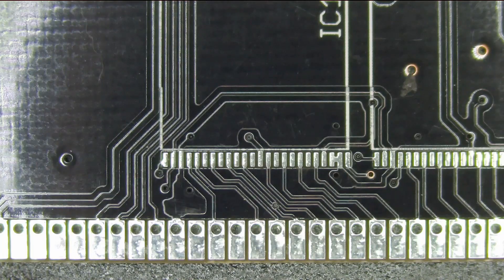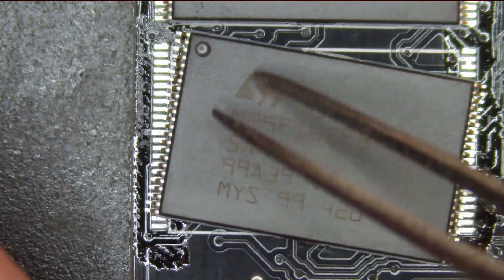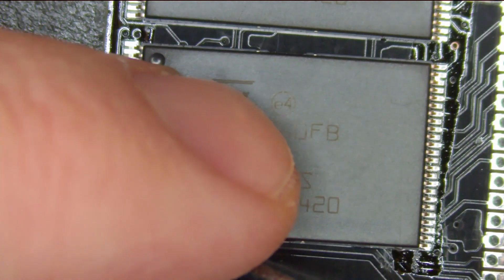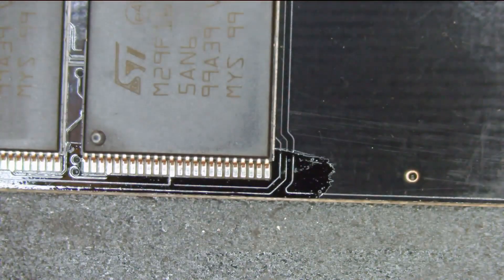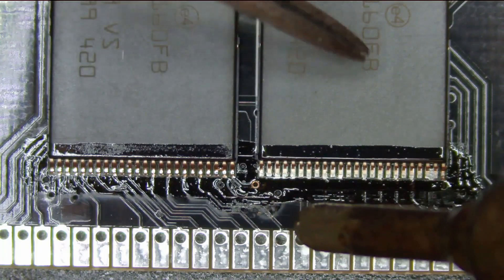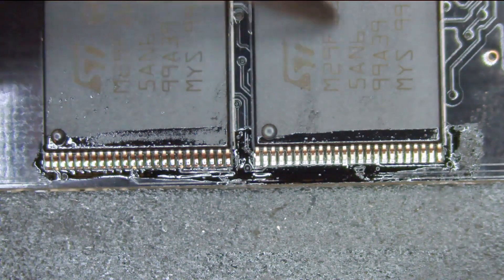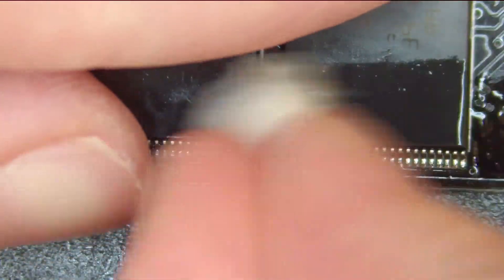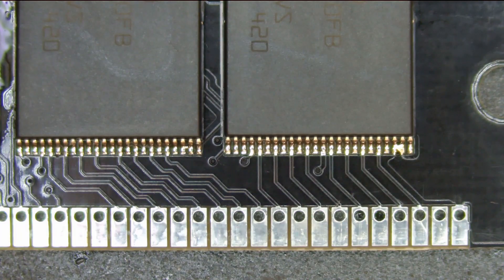Drag Soldering TSOP-48 chips: improved technique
I decided to revisit my old video In that video, I made a lot of mistakes. Drag soldering is a lot easier than the previous video made it look. I've switched to a new flux, and I also have a much better microscope.